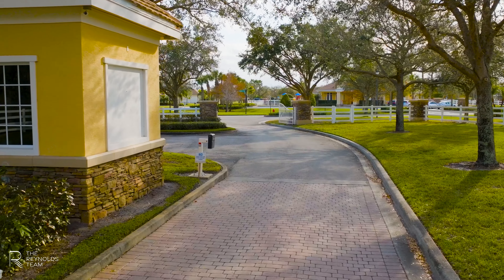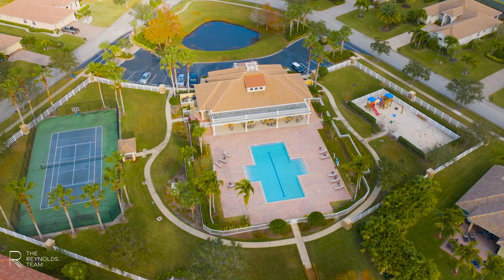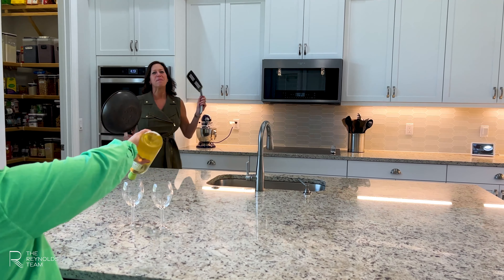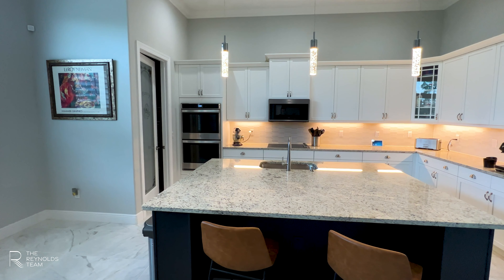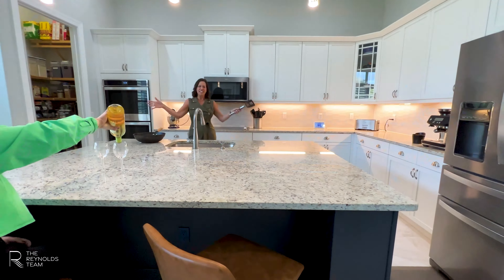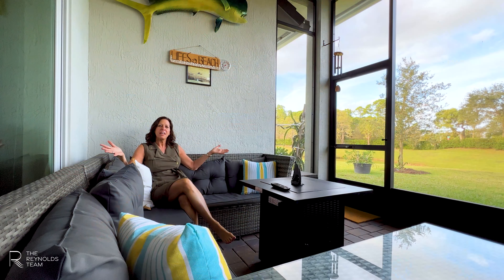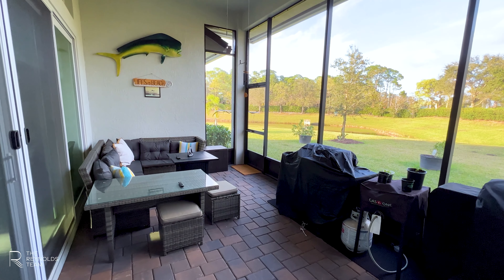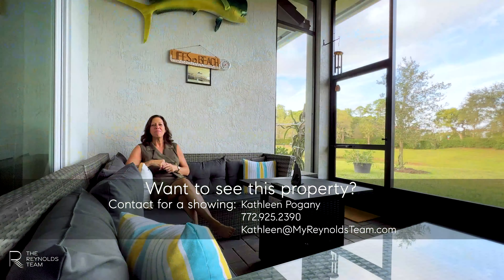New Lakefront Home in Gated Community For Sale in Vero Beach, FL | Home Tour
8220 Meredith Pl, Vero Beach, FL 32968 | Stoney Brook Farm

Magnificent 1-year young home on .51 acre lakefront lot. Modern design with stunning architectural details that makes this home a showplace! Volume & tray ceilings, lovely trim work, transom windows, custom built-ins, plantation shutters. Toast new friends at the wine bar and entertain a crowd in the chef's island kitchen. Huge yard has room for a pool. Enviable man cave/3-car garage has tesla charging station, work benches, shelving. Gated community offers a clubhouse, pool, tennis, playground, fitness center and more!

Want to get more information, or see this listing in person?

Contact Kathleen!
8220 Meredith Pl, Vero Beach, FL 32968 | Stoney Brook Farm

Top Real Estate Team | Best Realtors in Vero Beach, FL | Buy or sell your home with The Reynolds Team of Compass | Call to learn why we are breaking records in the luxury real estate market in Vero Beach, Sebastian, Hutchinson Island, Melbourne Beach, FL

Check out our videos, we upload new videos every week talking about what it’s like to live on the Treasure and Space Coast in Florida, what you need to know about moving to Florida, as well as expert Real Estate advice.

Here’s what you need to know –  We have helped clients buy and sell homes in Vero Beach, Sebastian, Melbourne Beach, and Hutchinson Island, FL since 2006. The Reynolds Team of Compass, a technology-driven real estate company, is proud to be the founding agents for Vero Beach, Florida. With innovative tools and exclusive programs, Compass empowers us to redefine the buying and selling experience for our clients.

The Reynolds Team of Compass, a technology-driven real estate company, is proud to be the founding agents for Vero Beach, Florida. With innovative tools and exclusive programs, Compass empowers us to redefine the buying and selling experience for our clients.